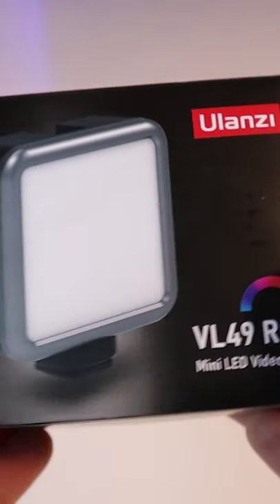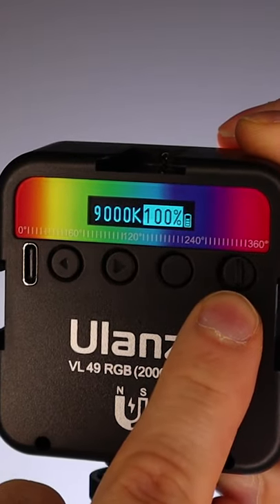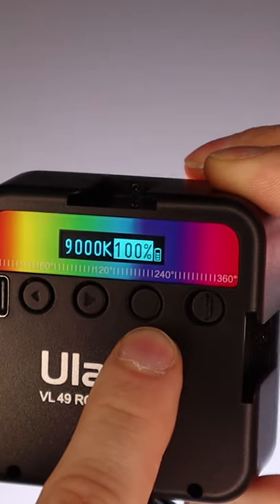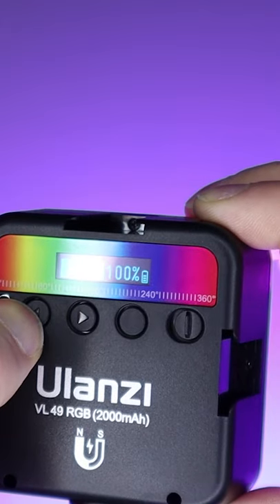Every Video Creator Needs This!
Video Light RGB, ULANZI VL49 Camera Light Mini 360° Full-Colour w 3 Cold Shoe, Photography Lights Rechargeable 2500K-9500K, Led Panel Photography Lighting Support Magnet Adsorption

Professional RGB LED Video Lights. The new version VL49 RGB LED video light adopts 60 high colour rendering led beads, illumination angle up to 120°, the brightness can reach 800LUX@0.5m, topset CRI95 cab completely with perfect colour of sunlight and ensure that its light is natural lifelike. Apply to portrait, children, wedding, and new photography etc

HSI Colour Mode & Brightness Adjustable.  Good for accent lighting and colour-balance for colour film. It does full spectrum and has full brightness adjust from 1-100%, Hue adjustable from 0-degree -359 degree; Colour temperature from 2500K(warm) to 9000K(cold) dimmable. The display on the back of mini RGB video light panel makes all settings precise

2000mAh Large Capacity Battery. The mini led lights is built-in 2000mAh rechargeable battery, charging time is about 2 hours, max brightness output up to 2 hours, min brightness output up to 10 hours. With Type-C charging port on camera video light, charges quickly, using any USB C cable and charge

Magnetic Attraction Design. The magnet in the back is neat and allows to you attach it to metal objects, set up the scene easily. Mini pocket size, lightweight, portable photography light, making your video creation easier. This little lighting setup are better for close photography and portrait fill, best as fill and accent for close and macro shots

3 Cold Shoe Mount & Standard 1/4 Screw. The standard 1/4 screw on the bottom is suitable for the tripod and remote flash foots. Also with 3 cold shoe mounts, they can be "stacked/combined" to attach multiples of the same light if have more than one or hold a microphone or more lights or other accessories. Great for the cameras or DSLR camcorder vlog and film recording, DJI OSMO Pocket, Go Pro camera 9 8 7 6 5 Vlogging etc